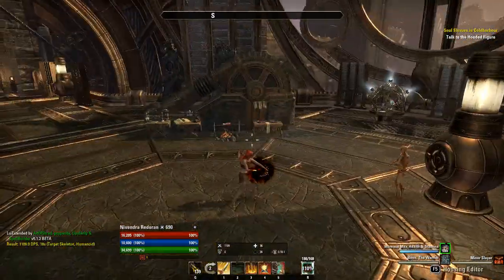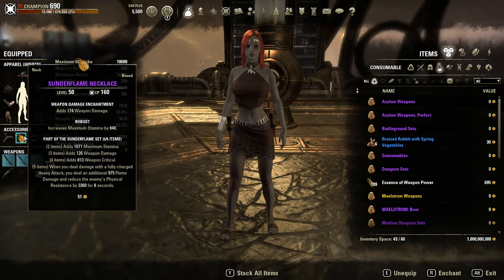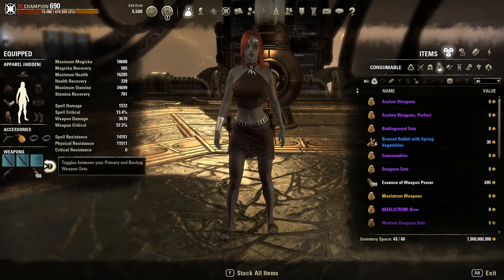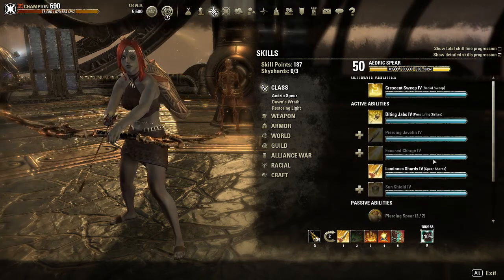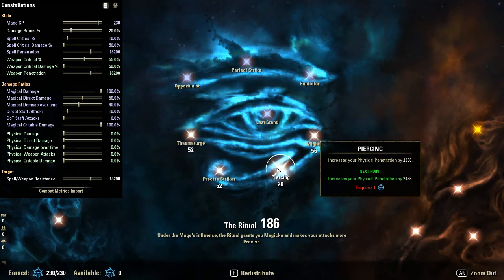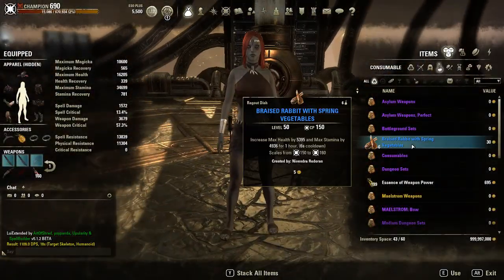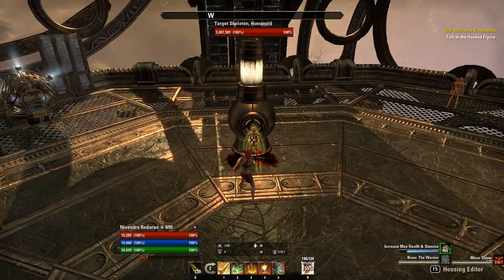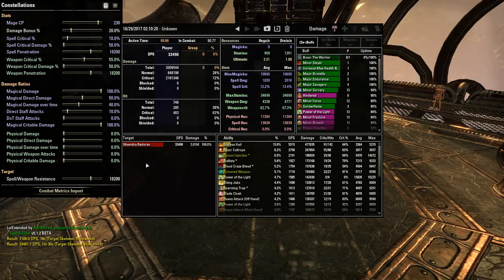Stamina Templar DPS - CWC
Build for stamina Templar DPS. Updated for Clockwork City